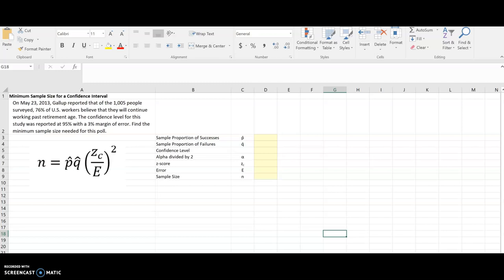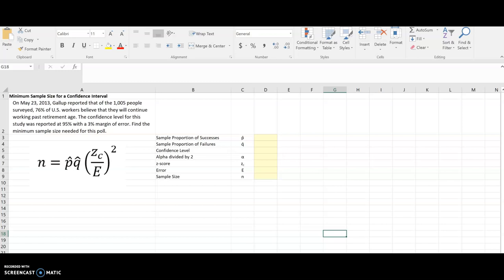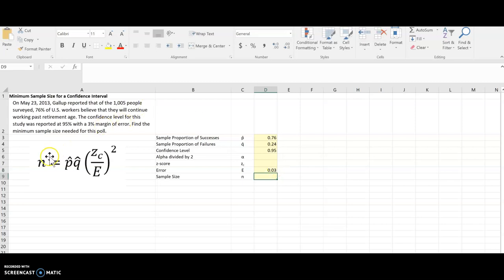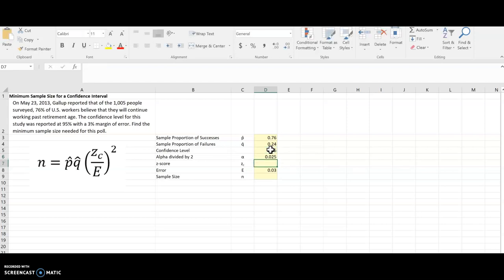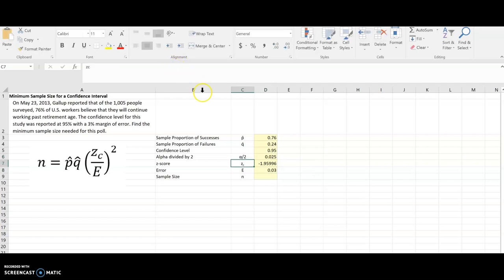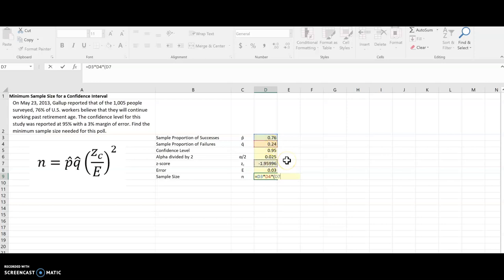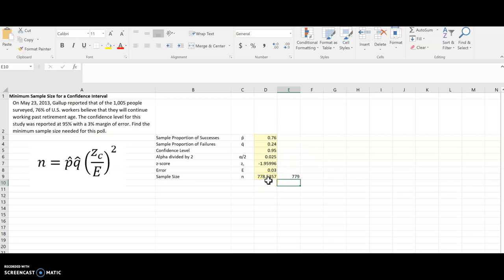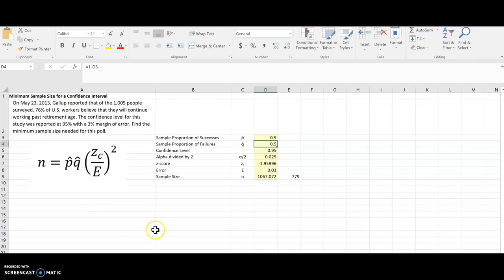Minimum Sample for a Confidence Interval in Excel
Find the minimum sample size for a confidence interval using Excel.